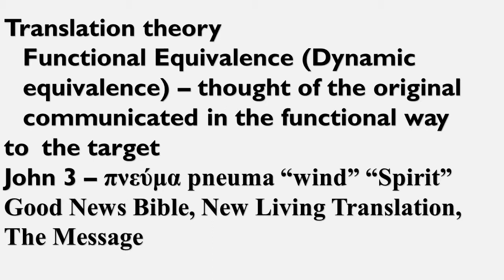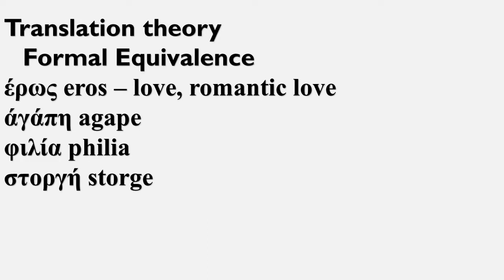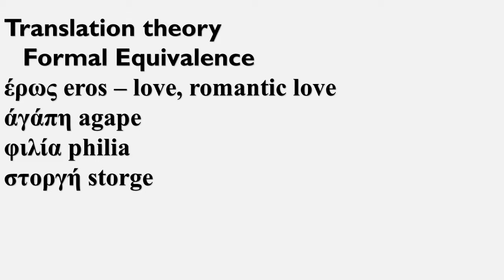Bible Translations Translations Theories (pt7)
There are different theories of translation, this is what leads to a lot of the differences between the translations.